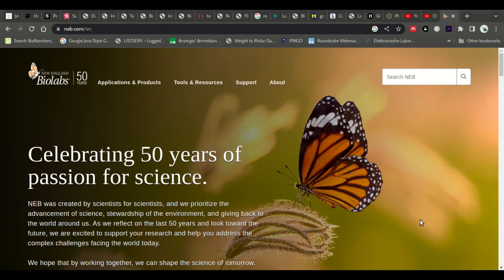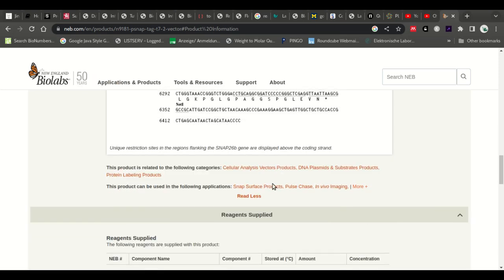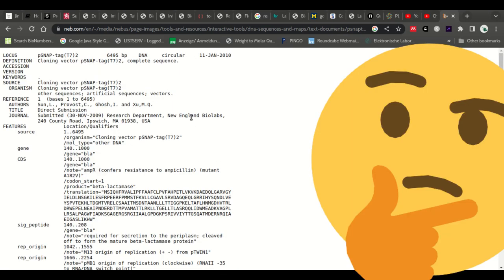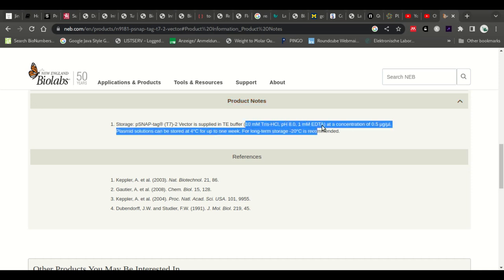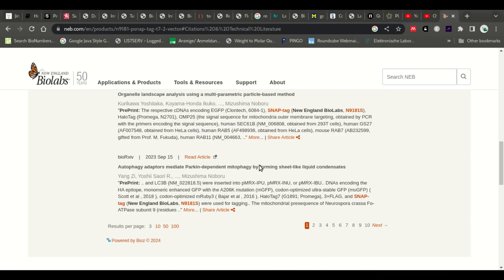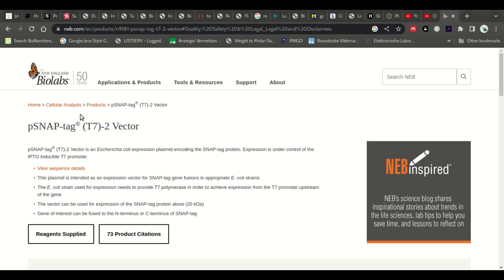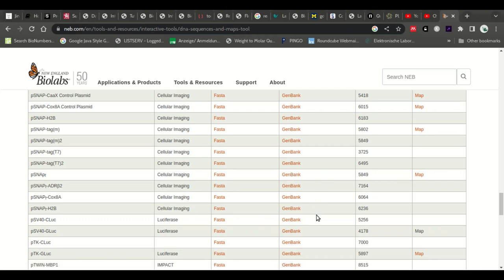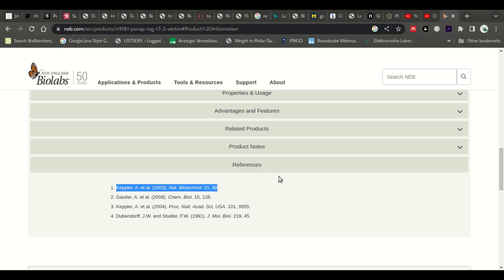FAIRness of plasmids sold by New England Biolabs (NEB)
In this video I show you my exploration of one of the plasmids sold by New England Biolabs (NEB). I look at it under the FAIR principles (like I did with the plasmids sold by ThermoScientific in the previous video). NEB has better documentation than ThermoScientific, but it is still missing placing the sequence in a repository (like NCBI Nucleotide (RRID:SCR_004860) or European Nucleotide Archive (ENA) (RRID:SCR_006515)).
If you need a reminder on the parameters for evaluating the FAIRness of the plasmids, check the video evaluating ThermoFischer's plasmids.

*(If you are from Germany, your can get a confirmation of the donation for your taxes)*
00:00 Intro video
01:29 I found the GenBank sequence!
02:16 No accession number :-(
03:56 Getting close to reusability and license info!
05:24 Testing accessibility: accessing the sequence from the command line?
06:44 Can we access the references on the product? 2 of 4 are open accessible
09:12 Summary

We use Open Source software and material from Organization that survive on donations.
Please look at them and support them if you can.

Sources:
Music is from the YouTube sound library.